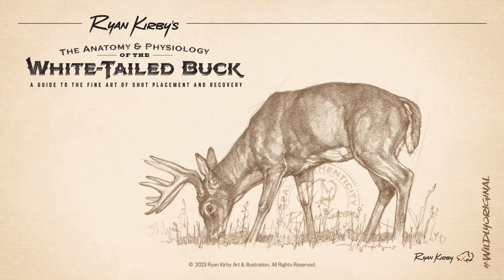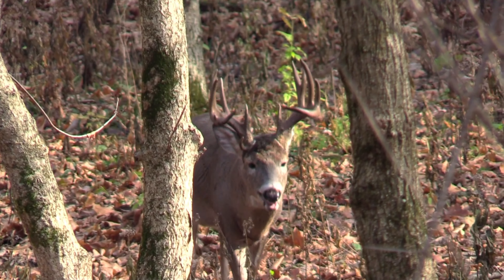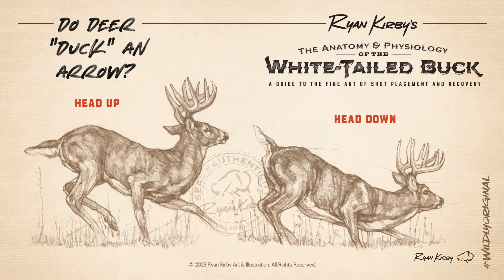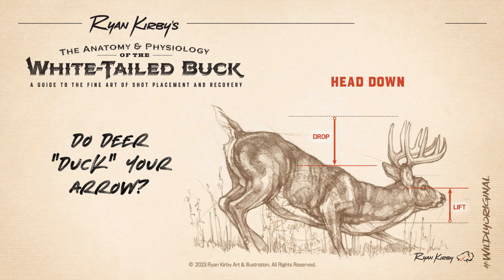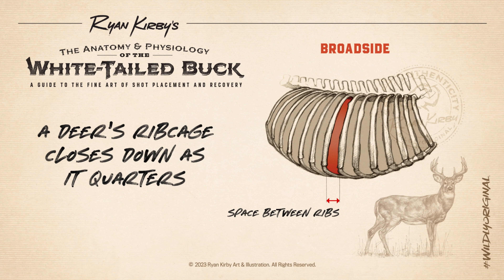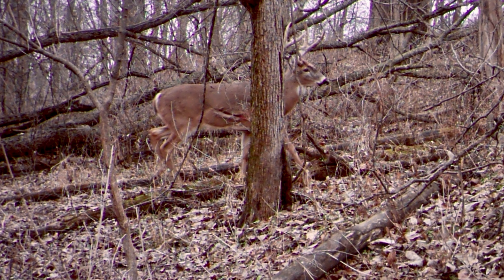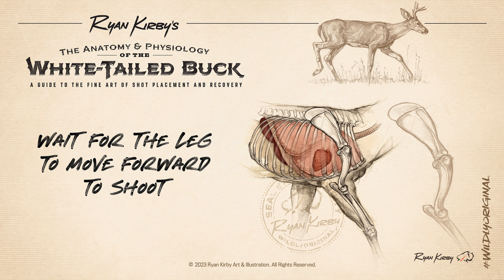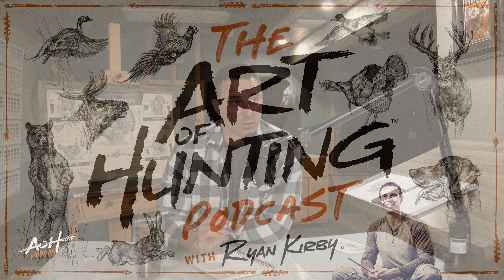Shot Placement On Moving Deer. A Deer Doesn't "Duck" Your Arrow?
Do deer actually duck your arrow? This question is passed around by bow hunters across the nation and in this video we unpack some information on this and shot placement on moving deer.

Running whitetail deer are my absolute favorite thing to draw and paint. A graceful high jumper, explosive sprinter and fierce competitor, the white-tailed buck is a natural born athlete.

His agility and athleticism are rivaled only by his durability, toughness and cunning. As an artist, it’s an absolute privilege to depict such an animal.

 As a bowhunter though, moving whitetail deer present a challenge. In my studio, I can freeze a buck in time and give myself hours, days and even weeks to study and paint him in the pose that I choose.

 In the deer stand though, all I can do is give him a hoarse grunt with my mouth and stop him for a couple seconds, and rarely in the perfect position for a shot.

 To help my fellow bowhunters in our shared predicament, here’s a collection of art and information showing whitetails in motion from my popular print, The Anatomy & Physiology of the White-tailed Buck.

I spent months researching and drawing the anatomy of white-tailed deer, with the help and advice of expert biologists and hunters from across North America.

Hopefully this art and video will help you this fall!

The Art of Hunting TM

Podcast Equipment:
Mic

Video Equipment:
Sony Camera